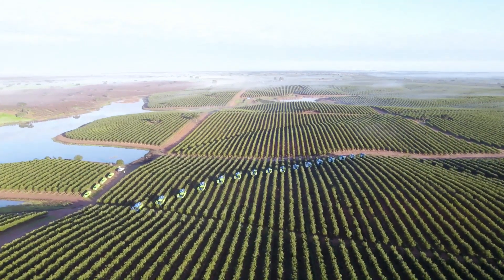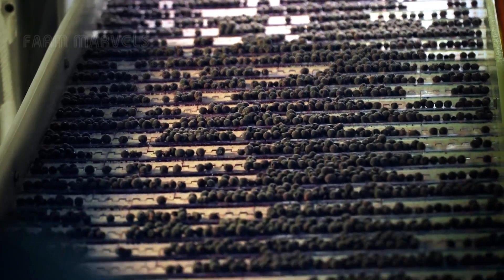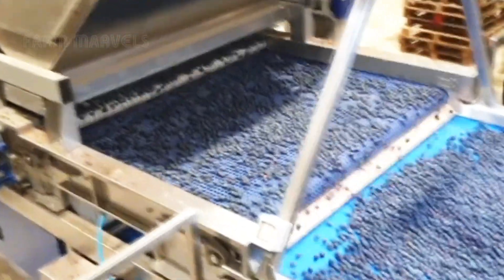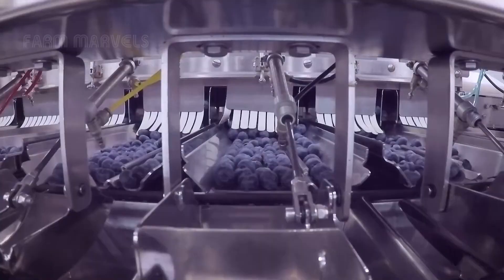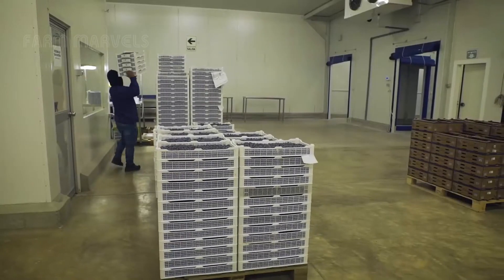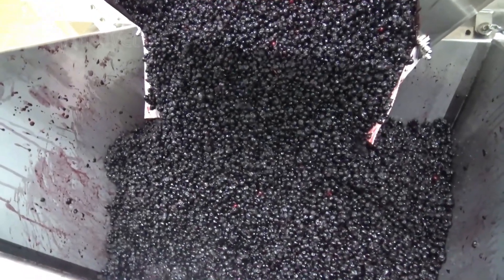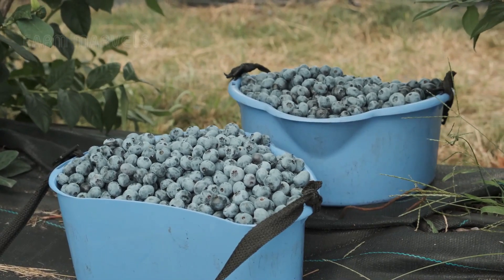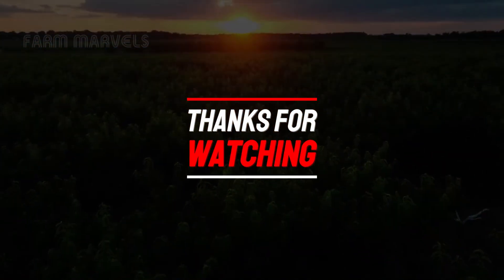Blueberries MEGA FACTORY Processing Thousands of Blueberries with AI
Step into the bustling world of North American blueberry farming, where innovation meets nature’s finest berries. 🫐

🌿 Witness how farmers harvest nearly a billion pounds of fresh blueberries annually, utilizing cutting-edge technology to ensure peak freshness and quality. From gentle mechanical harvesters to advanced sorting machines, each process is optimized to handle these delicate fruits with care. Precision cooling techniques preserve their nutrients, ensuring they arrive at tables across the globe as fresh as the day they were picked. Discover the intricate journey behind every blueberry and the dedication poured into each harvest.

How are North American blueberries grown and harvested? In this video, we’ll guide you through the entire process—from lush blueberry fields to the final harvest. 🌿

Discover how these nutritious berries are meticulously nurtured, starting from soil preparation and young bushes to modern techniques like automated irrigation and pruning for optimal growth. 🌱✨ You’ll witness how technology blends with traditional farming practices to ensure the highest quality blueberries. Learn the secrets behind sustainable harvesting methods and trace the journey of these delicious blueberries from the farm all the way to your table.

By watching this video, you'll gain a comprehensive understanding of the advanced process used to produce and preserve high-quality blueberries. 🍇 You'll witness the entire journey from harvesting to packaging, learn about the modern technologies that enhance efficiency and quality, and discover the meticulous care taken at every stage to ensure the blueberries remain fresh and delicious. ❄️✨ Whether you're passionate about agricultural practices or simply enjoy blueberries, this video offers valuable insights into the innovative world of blueberry production and preservation.

Chapters:
▶️ 0:00 Welcome
▶️ 0:43 Harvesting
▶️ 2:07 Washing, Sorting, Drying, and Packaging
▶️ 5:41 Frozen Blueberries Production
▶️ 6:07 Juice Production